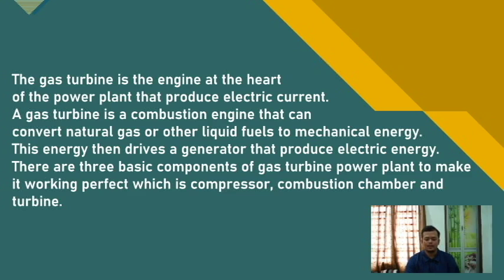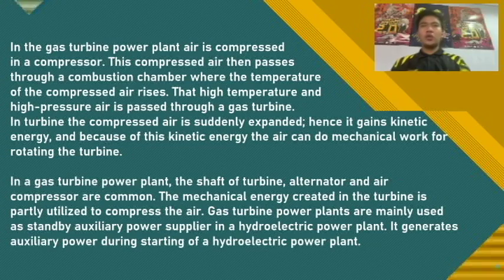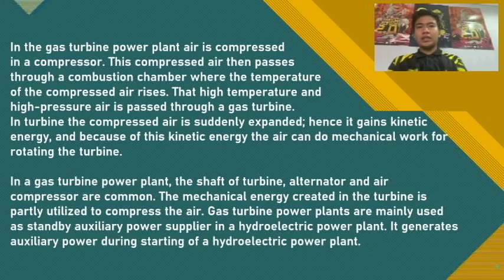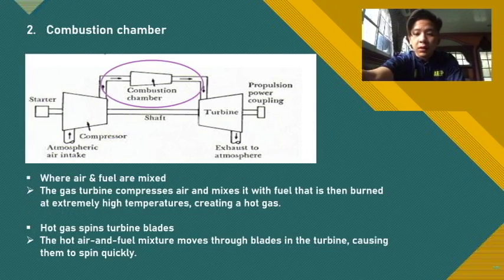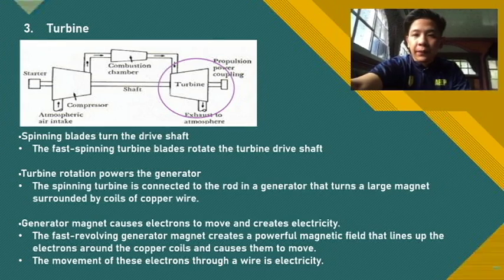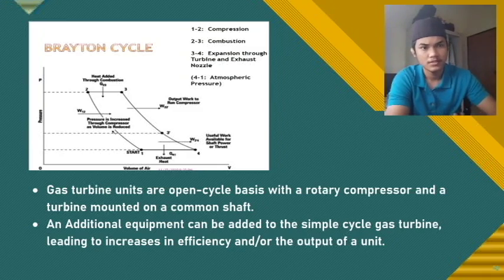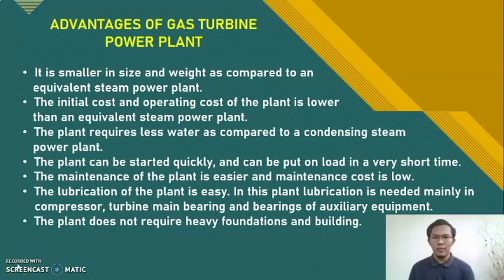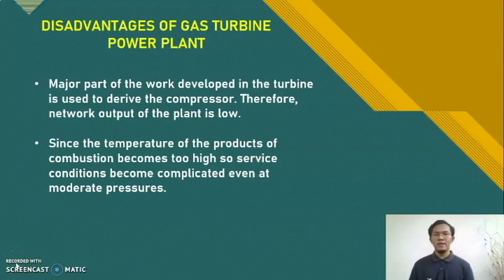Group 6 DKM5A Part 1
Basic Components of Gas Turbine Power Plant
Lecturer: Encik Khirwizam B MD Hkhir